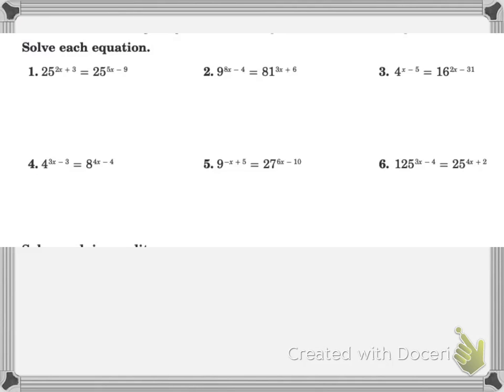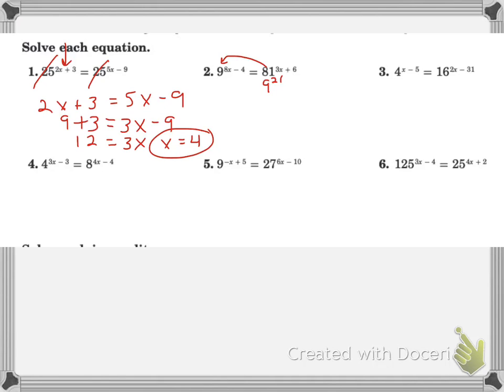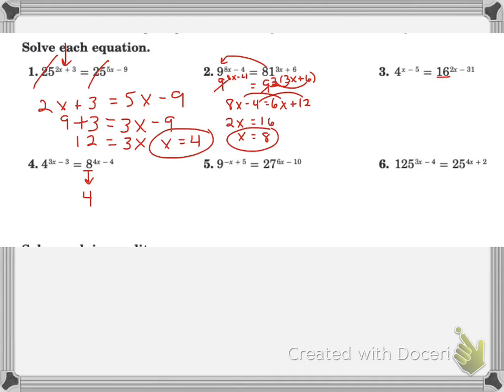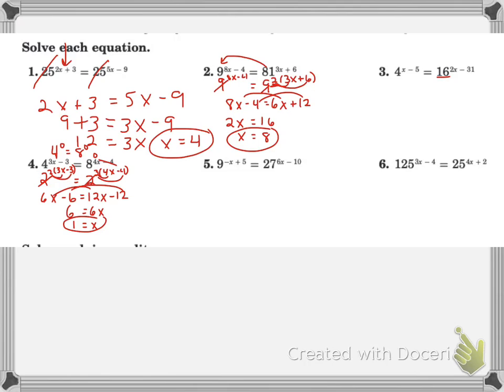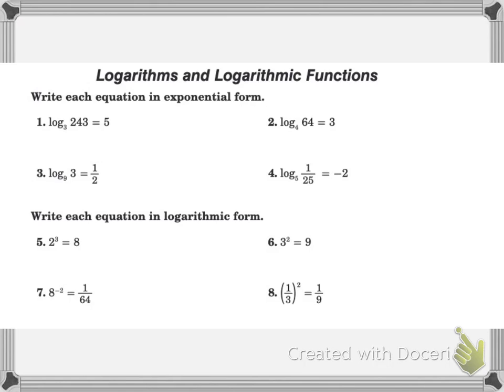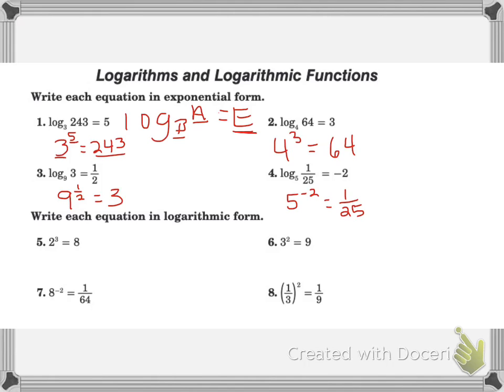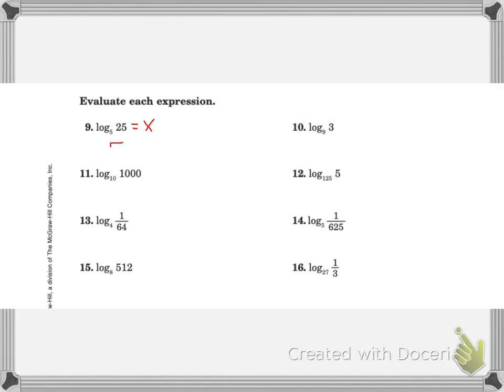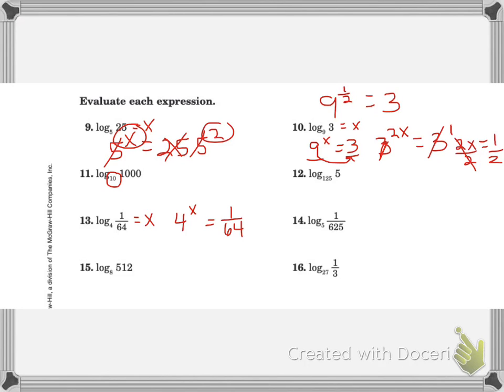Exponential Equations and Logarithms